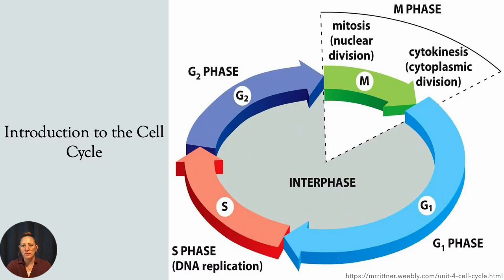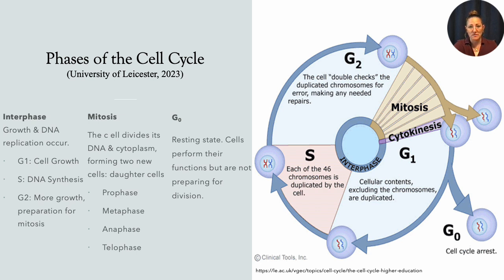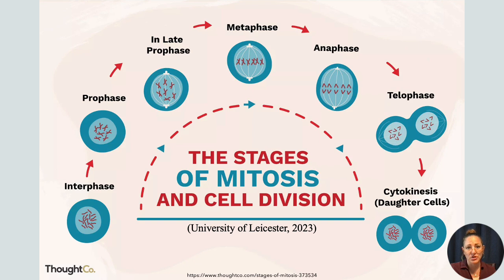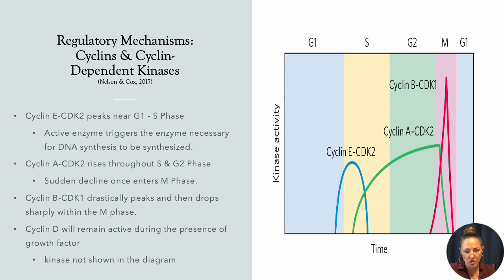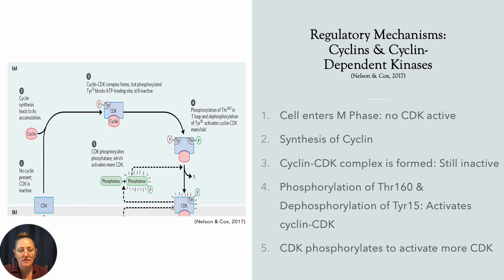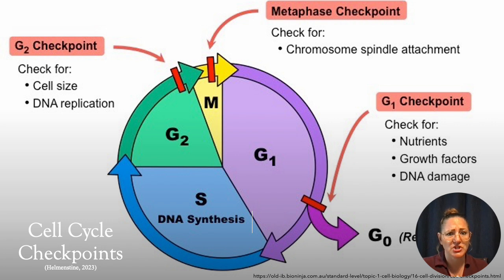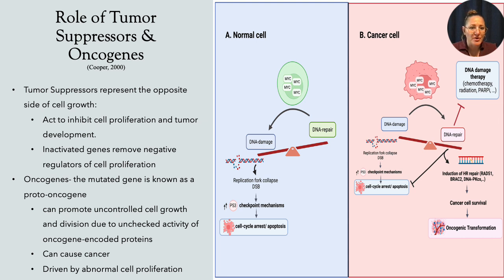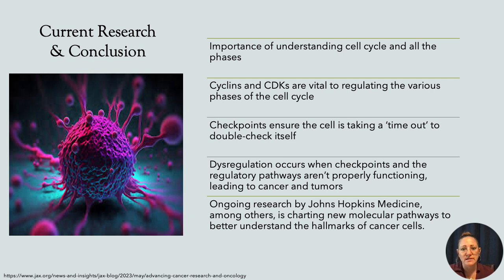CHM 530 Cell Cycle Regulation